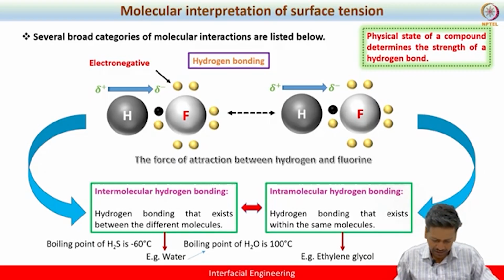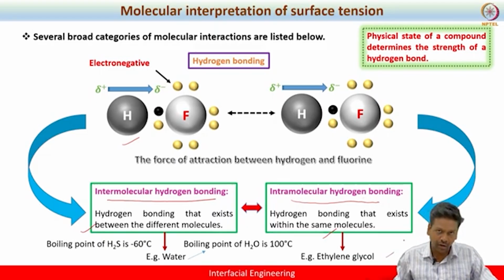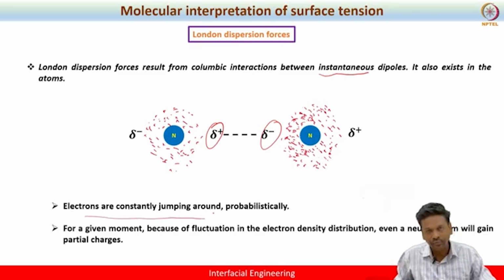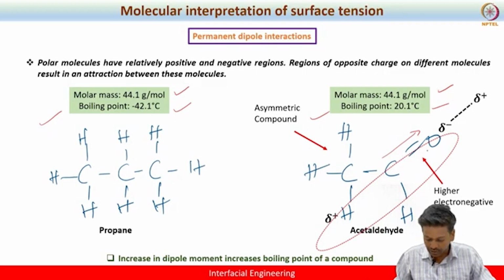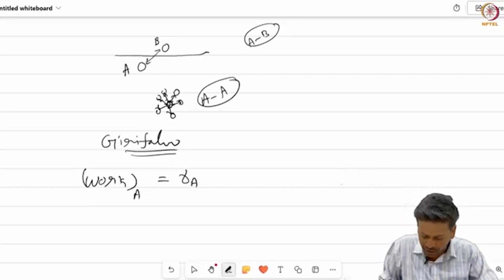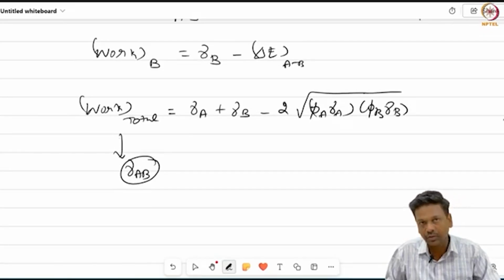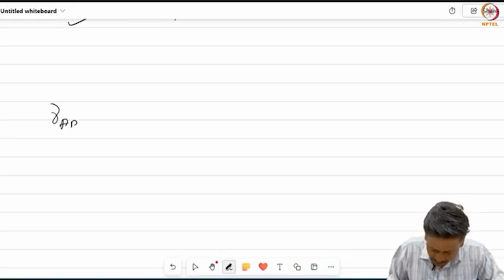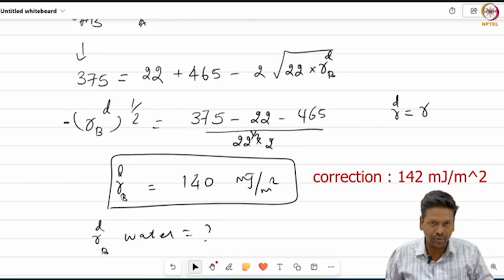Girifalco-Good Fowkes equation; Tutorial